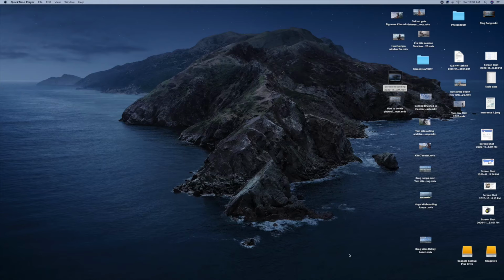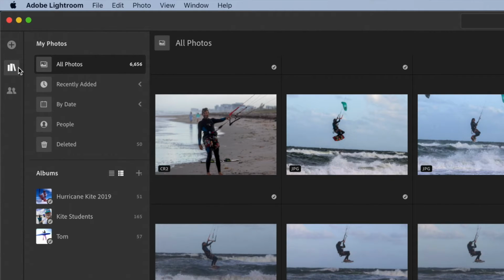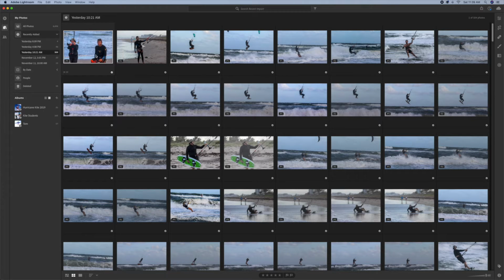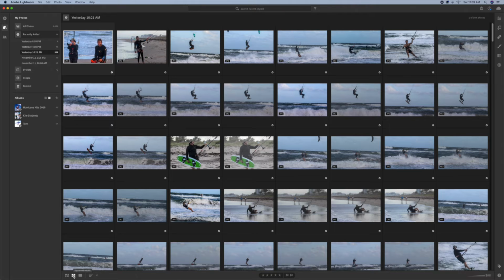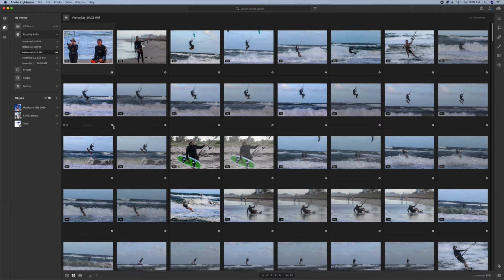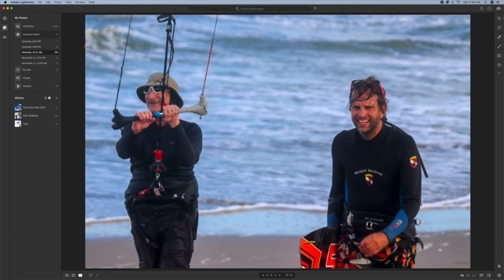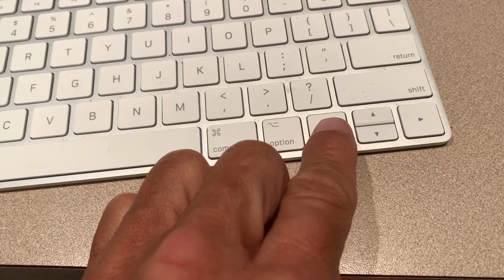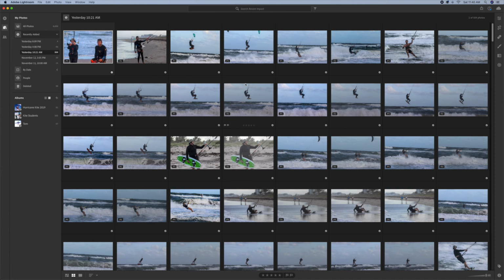How to navigate through your photos in Photoshop Lightroom